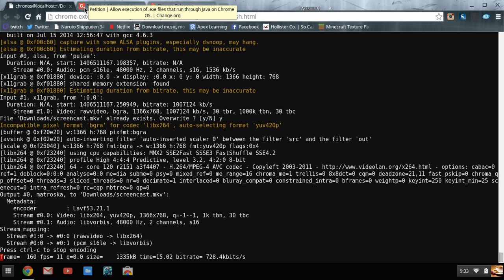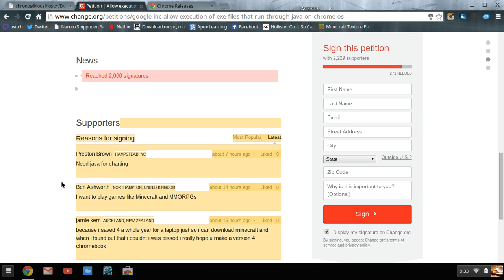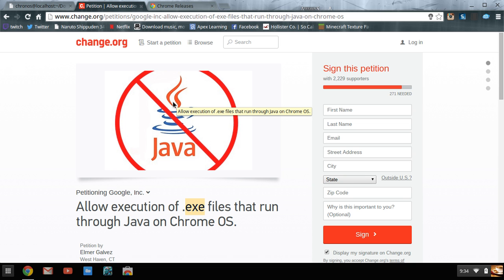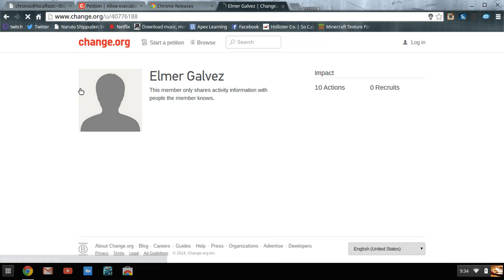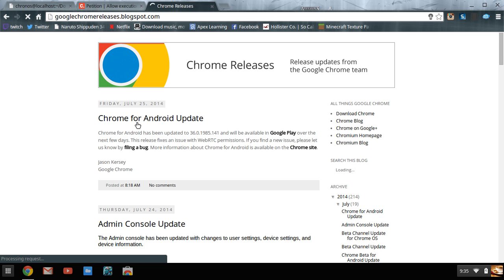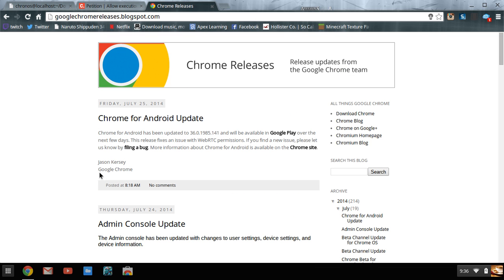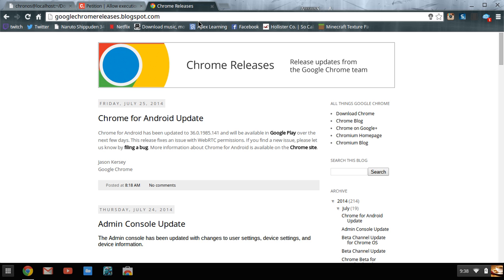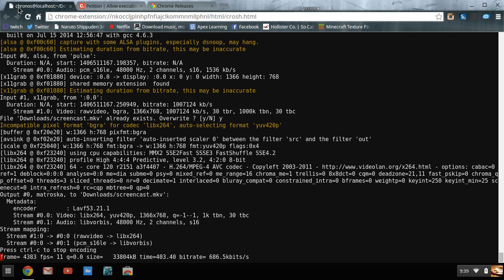Chromebook exe. files (Update)